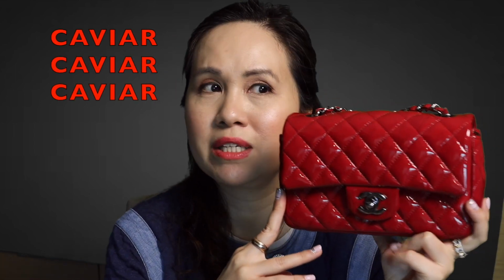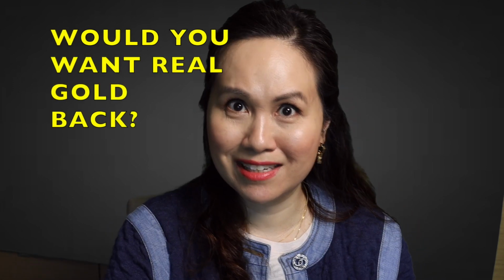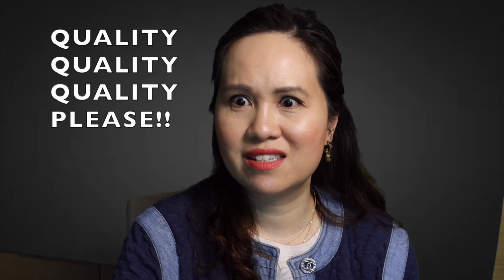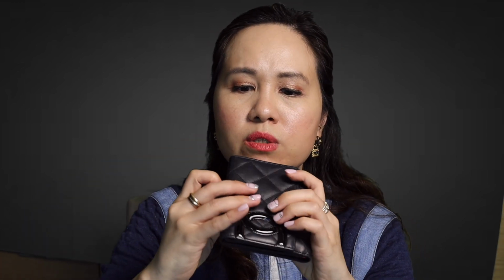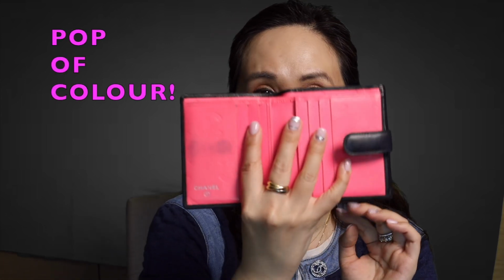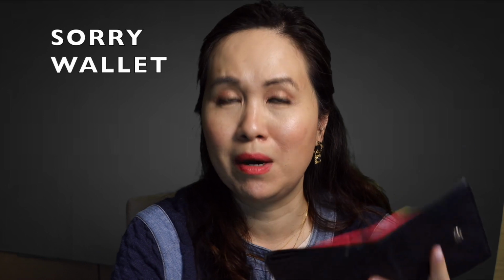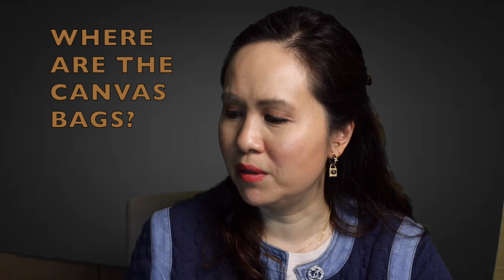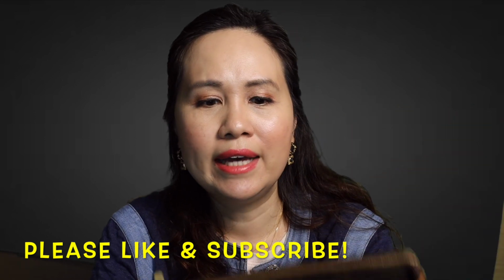LUX TAG: BRING THESE STYLES BACK PLEASE?!!~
LUX TAG: AMAZING LUXURY STYLES THAT HAVE DISCONTINUED AND WOULD BE GREAT TO HAVE THEM BACK AGAIN!!

LINKS to Videos Mentioned.  Please visit these FABULOUS WOMEN!!